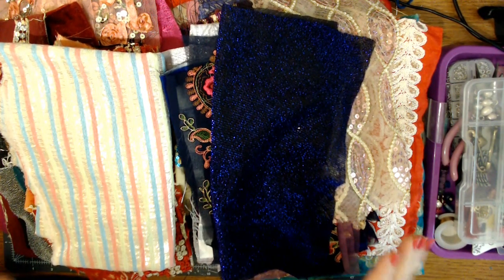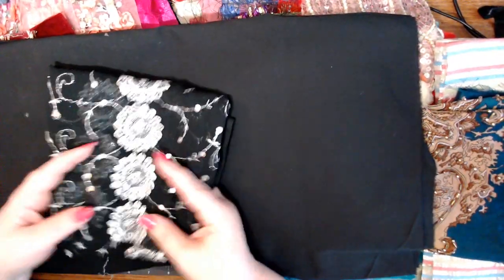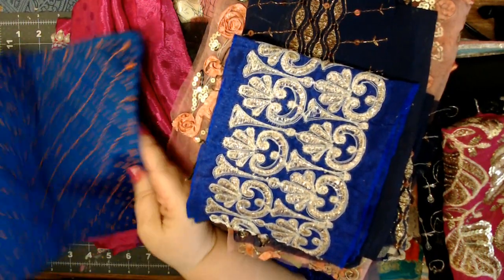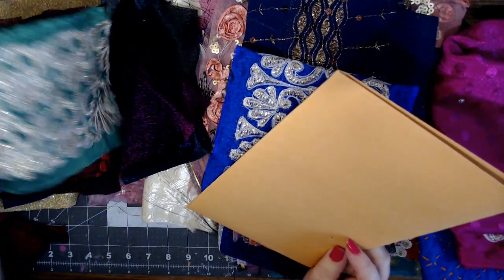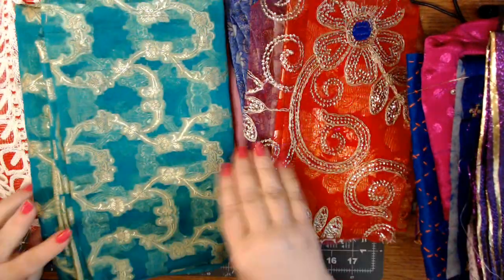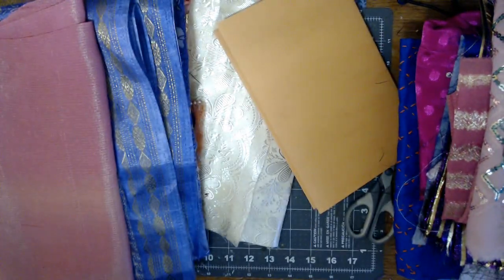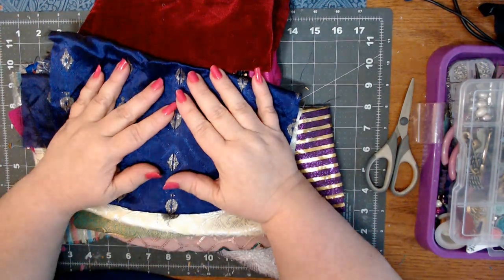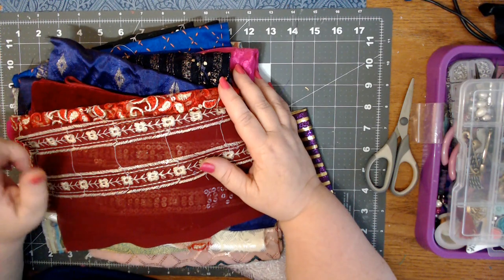Choosing Fabrics for the Journals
Hi everyone...I took a break from cleaning and allowed myself some crafty bubble time. Just picking out the fabrics for the covers...hope you enjoy. Love and blessings...durinda